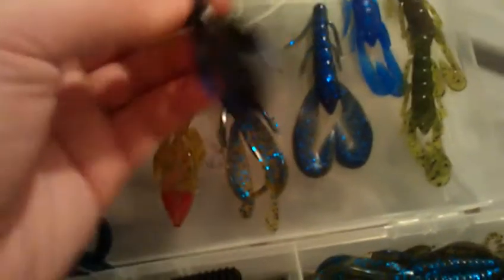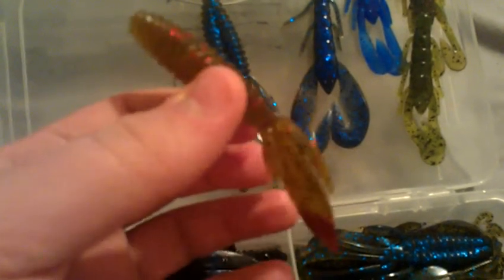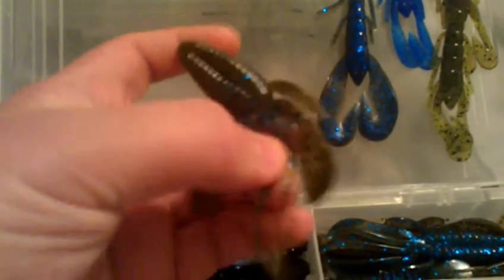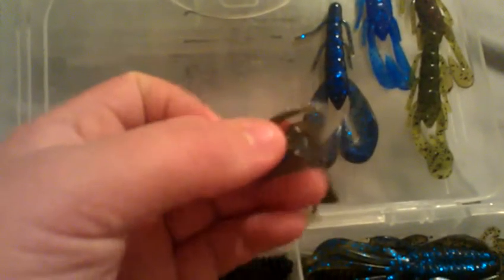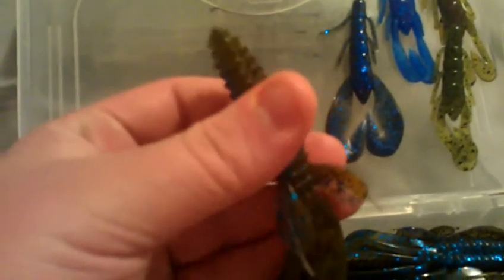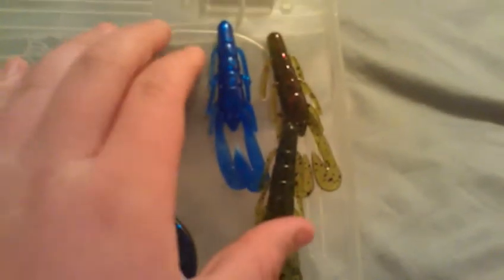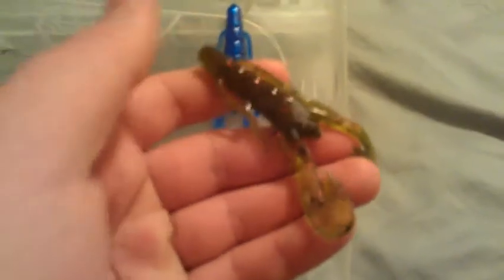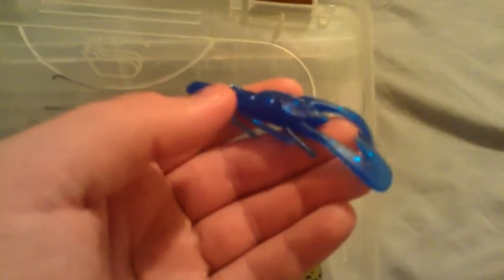Flipping baits part 2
All the other baits